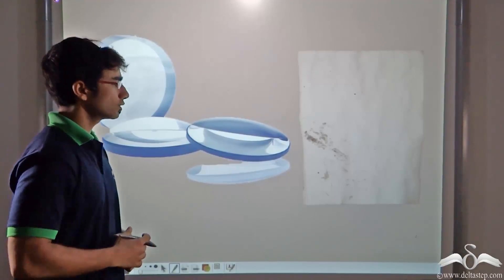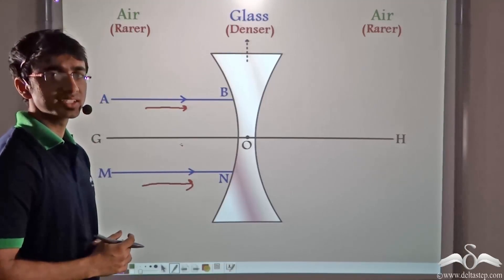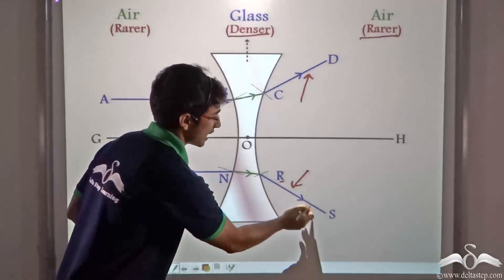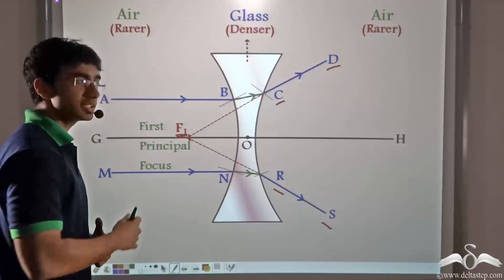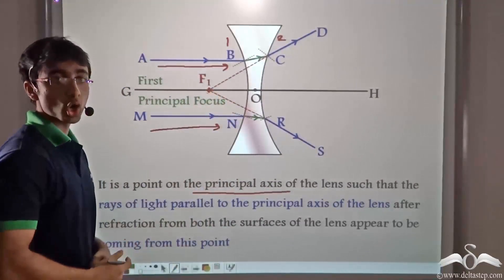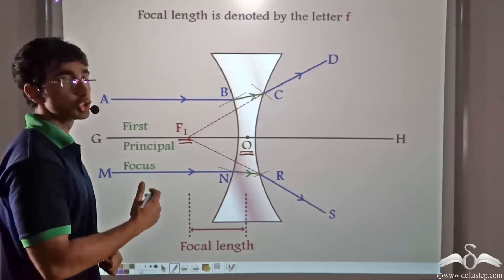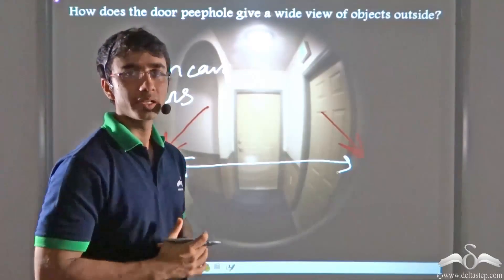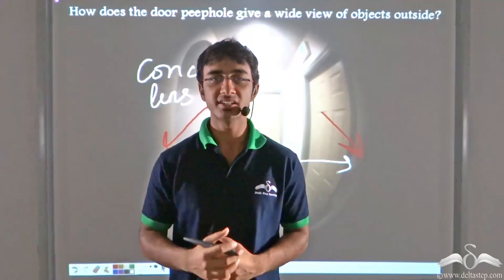Concave Lens Diverging